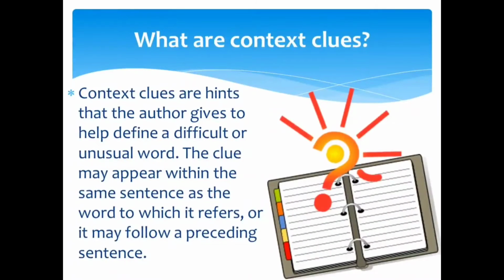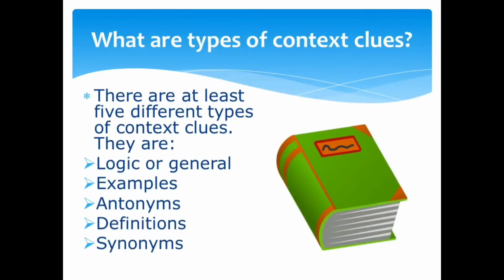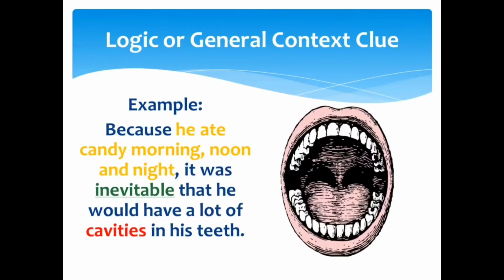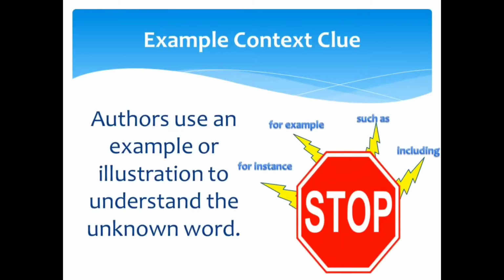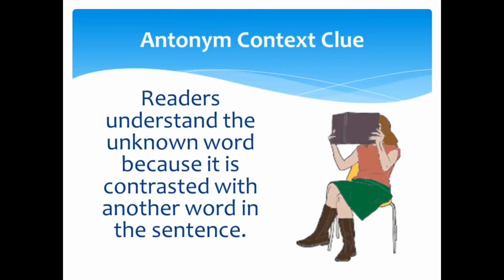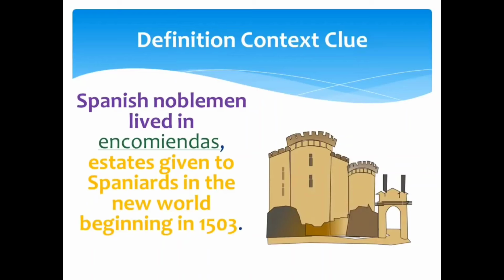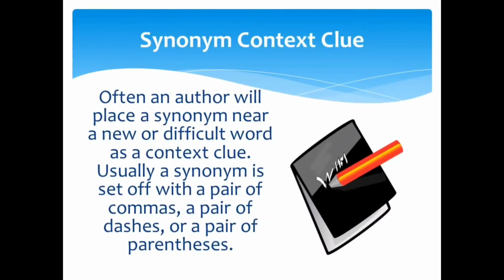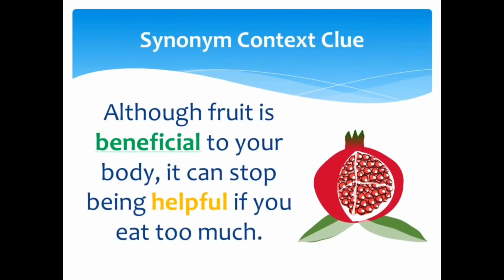ENGLISH | Context Clues